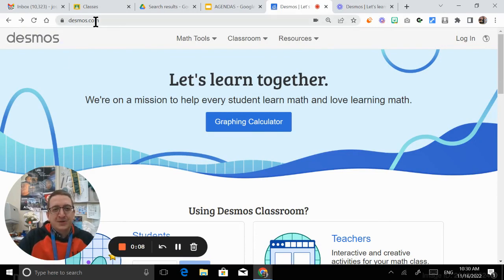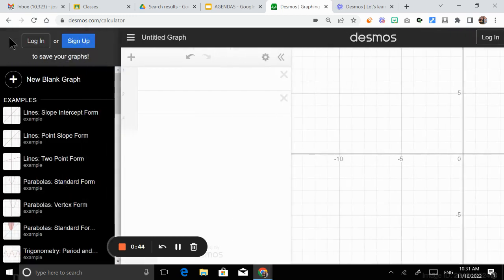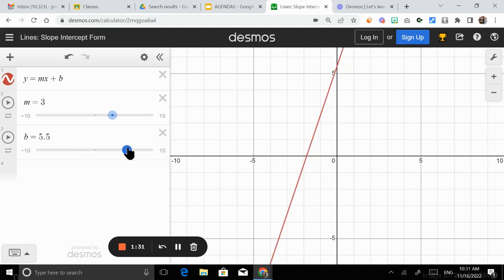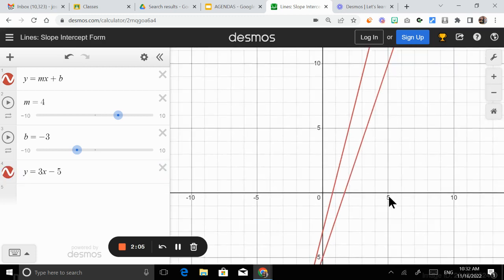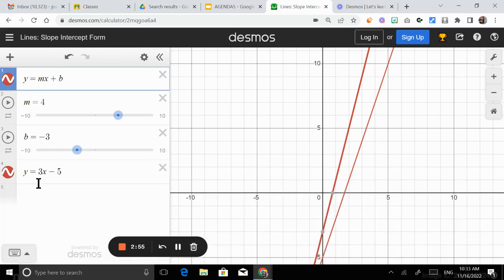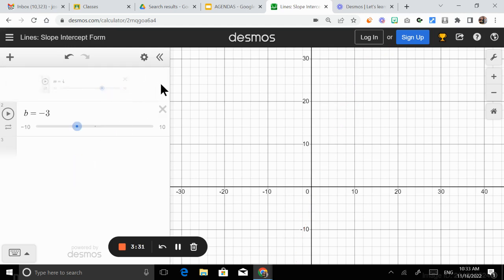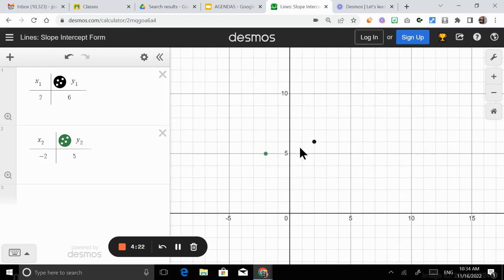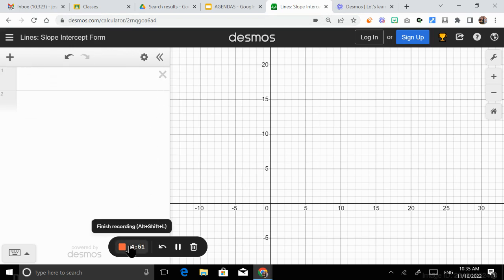How to use Desmos, the basics